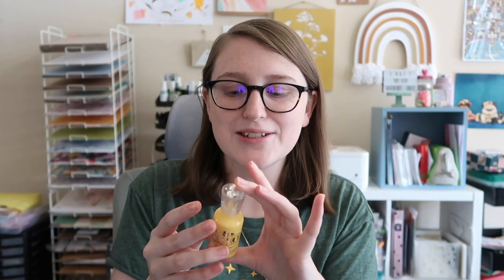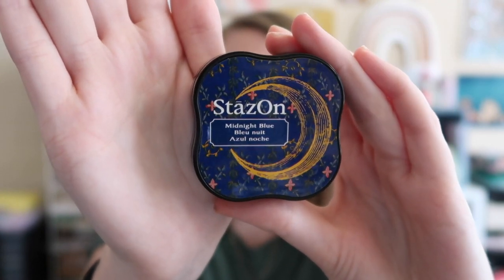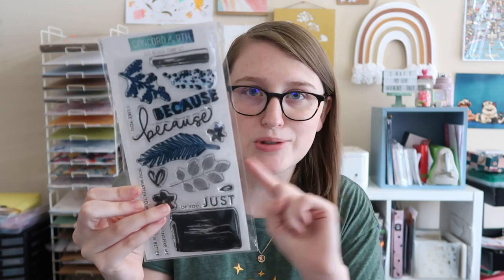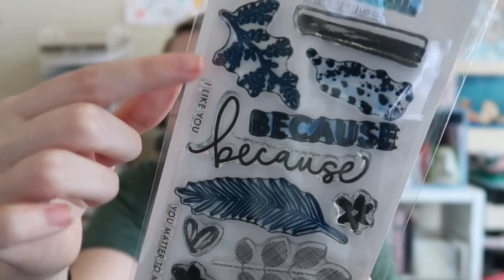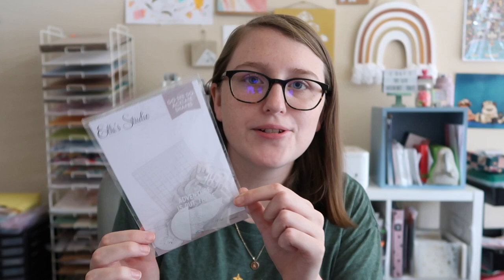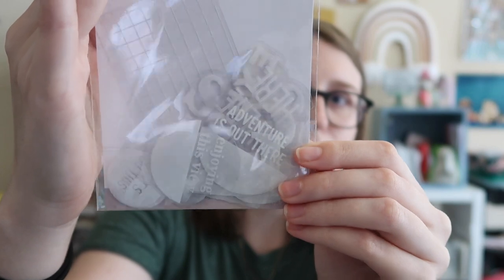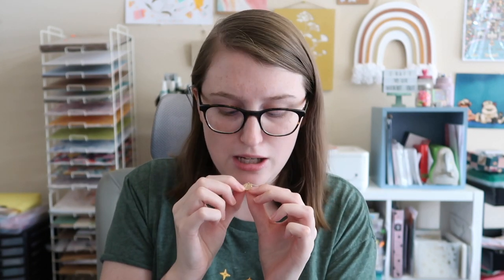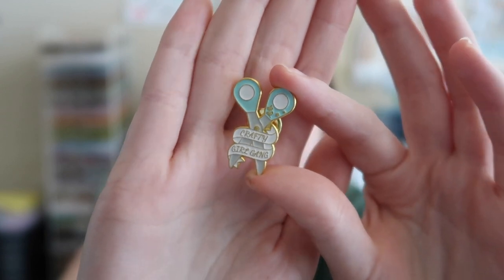August 2021 Favorites! // Shoes, Jewelry, and Crafts!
I hope you enjoyed hearing about some of the things I have loved this month!

To get more August 2021 Favorites details and product

// MY EQUIPMENT
My Camera
My Lights